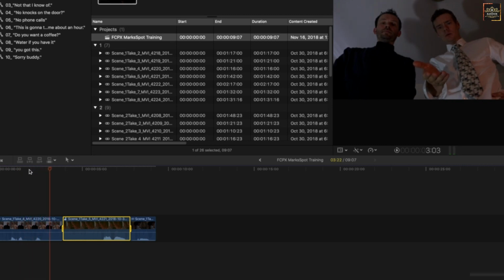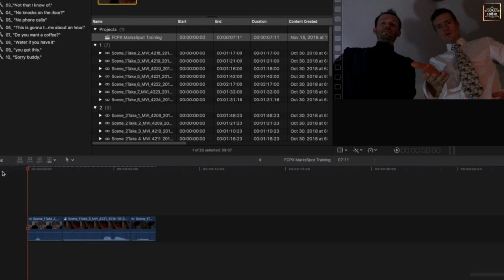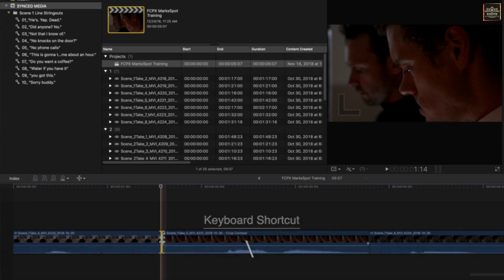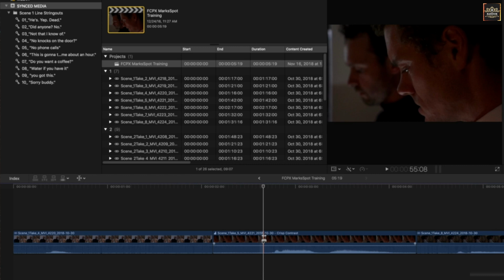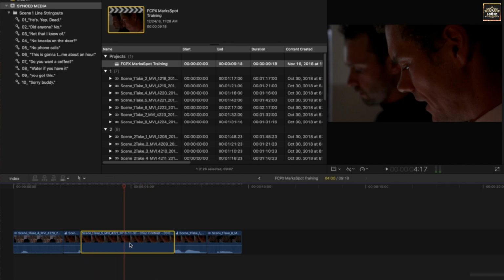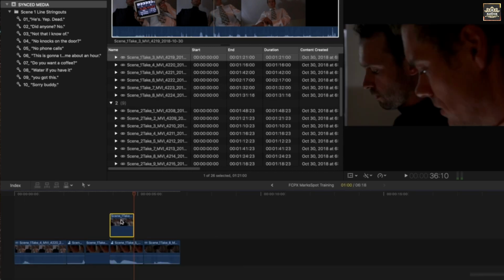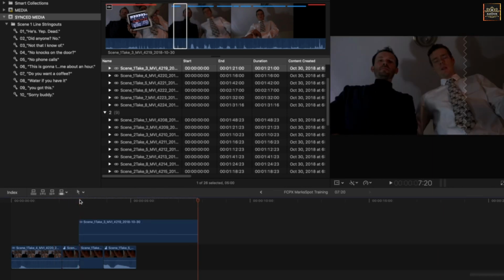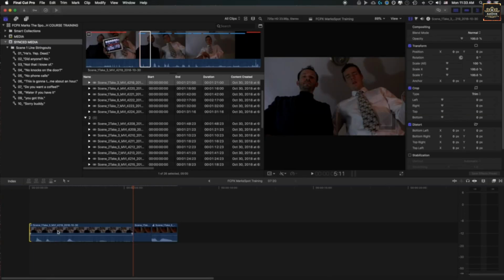Advanced Editing on FCPX | Timeline Editing | 07